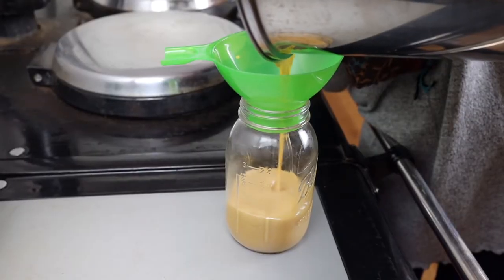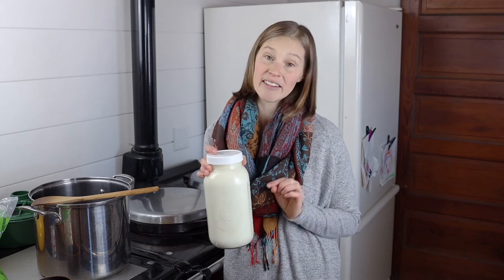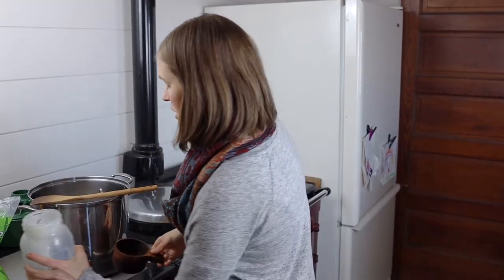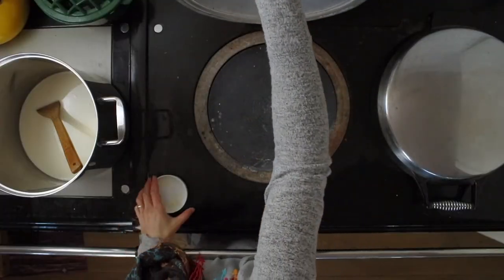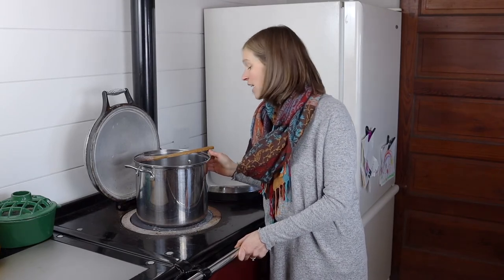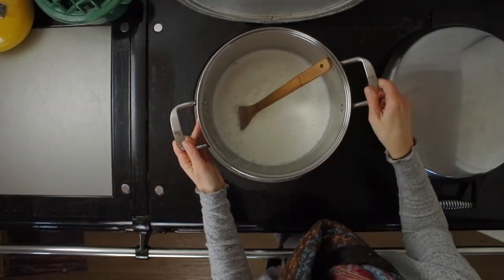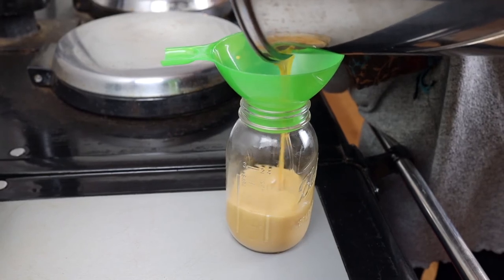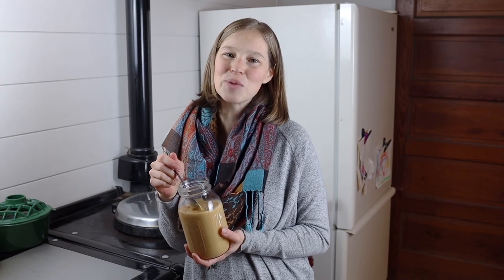Homemade Dulce de Leche without Sweetened Condensed Milk | Ways to Use Extra Milk | Home Dairy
This dulce de leche without sweetened condensed milk is our favorite way to use up extra milk you may happen to have on hand. All you need is milk, sugar, baking soda and salt, to make the most delicious sauce for all of your apple dipping and ice cream topping needs.